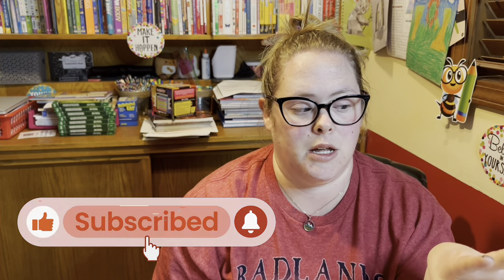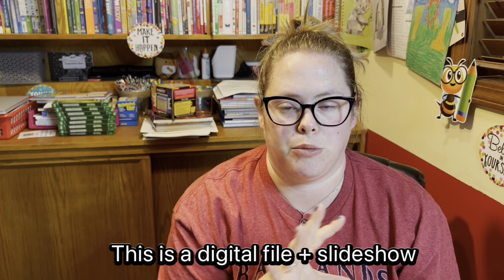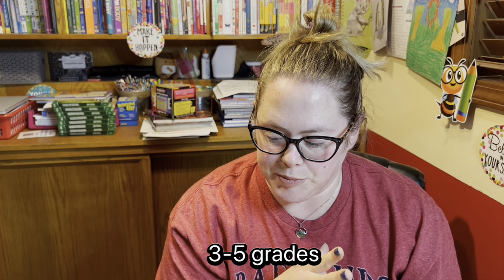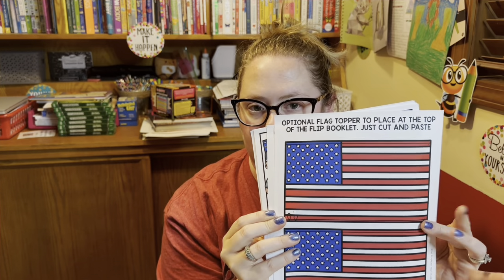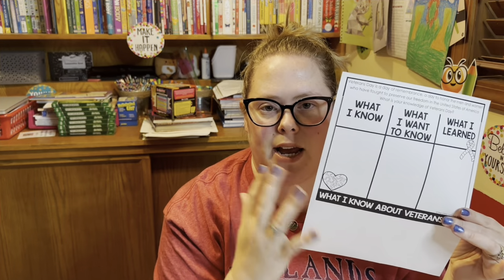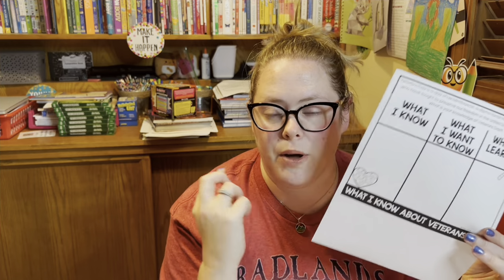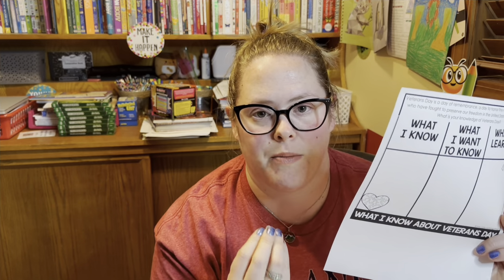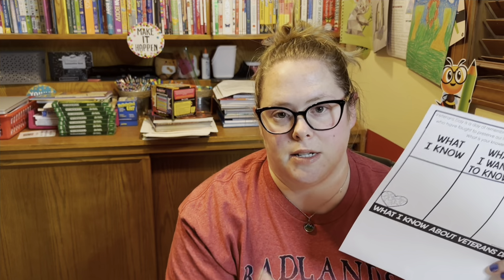Veteran’s Day Mini Homeschool Unit Study | What is a Veteran?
Let’s discuss what we have planned to learn about Veterans Day!

🩷Amazon storefront

🩷Thrift Books Spend $30 we both get a Free book credit

Welcome to Nickie’s Homeschool Haven!

I’m Nickie, a passionate homeschool mom to an amazing only child who's a 4th grader. Here, you'll find a vibrant blend of homeschooling insights, curriculum reviews, book hauls, and much more. If you’re as enthusiastic about homeschooling as I am, you’re in the right place!
♥︎Nickie

My other channels: ​⁠​⁠ ​⁠ ​⁠ ​⁠  @TwoHomeschoolMoms

Most of the products featured on my channel are purchased by me. All opinions and reviews shared are ALWAYS my own.
FTC: blessed homeschool mess is a participant in the Amazon Services LLC Associates Program, an affiliate advertising program designed to provide a means for sites to earn advertising fees by advertising and linking to Amazon.com. All items shown are purchased by me, and all opinions are my own.